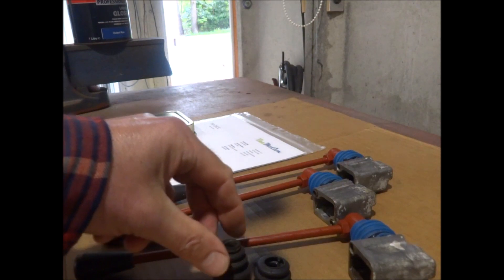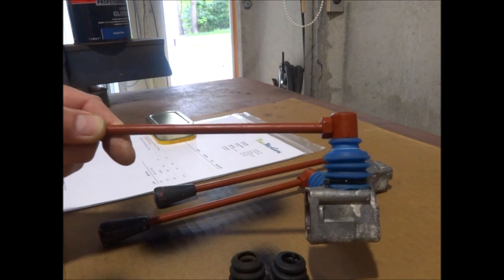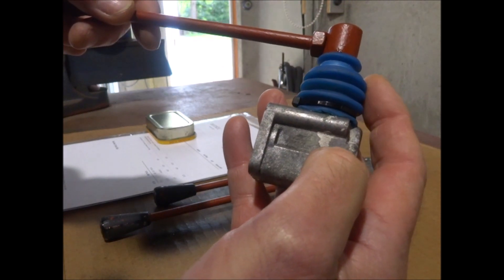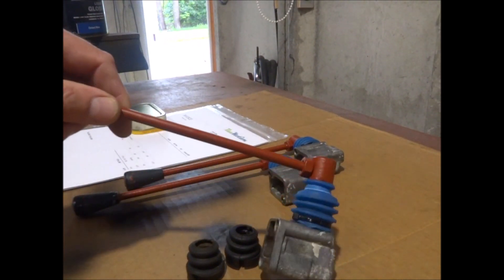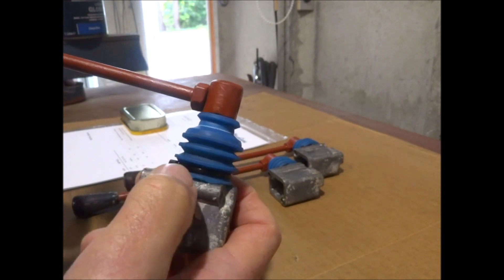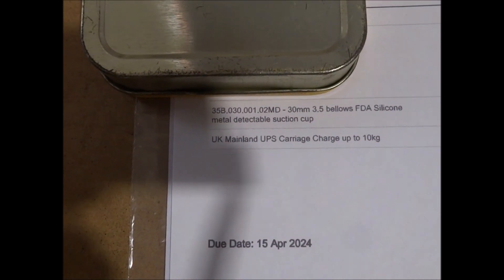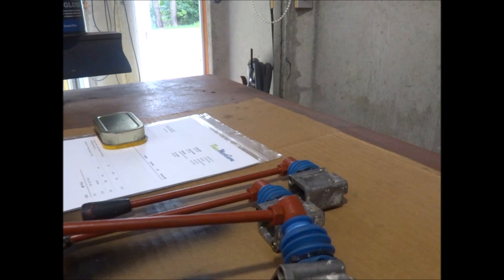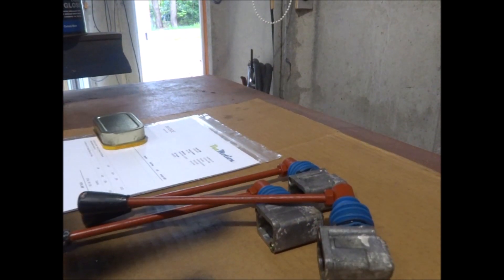Cherry Picker / Boom arm - Hydraulic control lever fix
Cherry Picker/Boom arm - How to fix stuck, stiff control levers due to water ingress